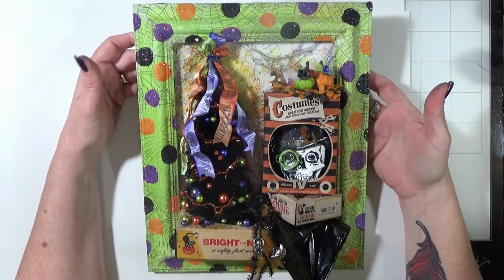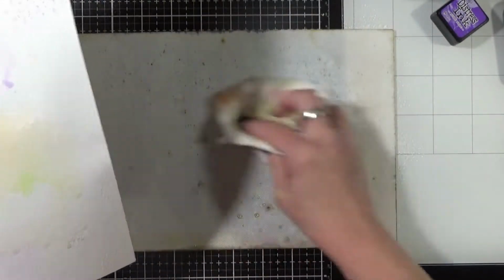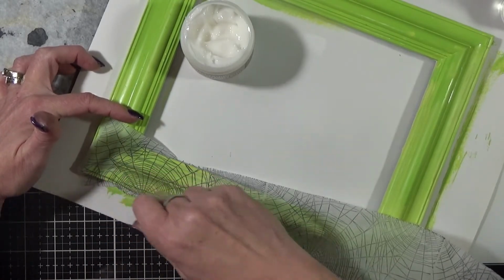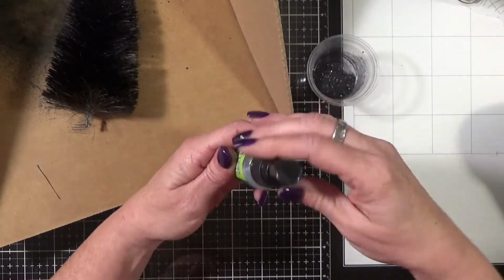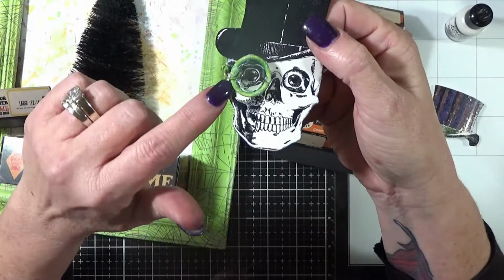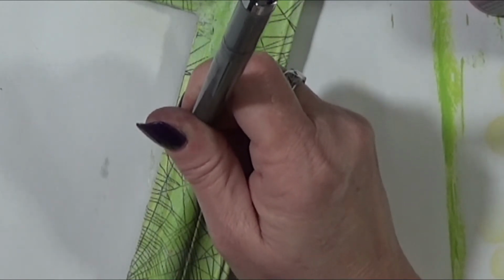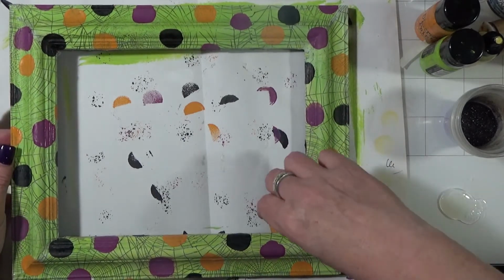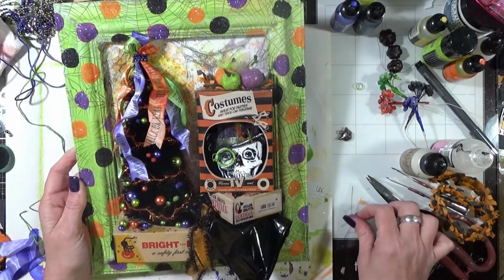13 Projects for Halloween 'Halloween Morning Frame'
What a colorful, morning it is! Complete with costume gifts, tree, cape and sparkle :) I show how to alter a dollar store frame, bling up the tree and share my thought process for this unique holiday decor.
Papers ~ Heavy Duty Black Cardstock Dura-Lar Acetate
Stain~ Twisted Citron, Black Soot
Paint/Spray ~ Distress Twisted Citron, Seedless Preserves, Spiced Marmalade, Black Soot,
Inks ~ Archival Black Soot, Stazon Black.
Distress Ink; Wilted Violet, Carved Pumpkin
Alcohol Ink: Limeade, Amethyst, Valencia, Pitch Black, Pearl, Sunshine Yellow,
Stencils~ Tim Holtz THS093, THS112
Embossing Powder ~ Gunmetal,
Stamps ~ Tim Holtz for Stampers Anonymous Tangled Webs CMS346, Skulls & Cobwebs CMS306, Mr. Bones CMS345,
Dies ~ Sizzix Thinlits Web 662375,
Idea-Ology~ Woodland Half-Trees, Plain Collage Paper, Halloween Vignette Box Tops, JumpRings, Chain, Baubles, Beaded Berries, Tinsel (seasonal),
Other ~ Dollar store 8” x 10” frame, Collage Medium, Ranger Texture Paste Transparent Gloss, Ranger Enamel Accents White, Vintaj Patina Marble, Glossy Accents, ThermOWeb Mixed Media Sticky Sheets, Vinyl, Ribbon,